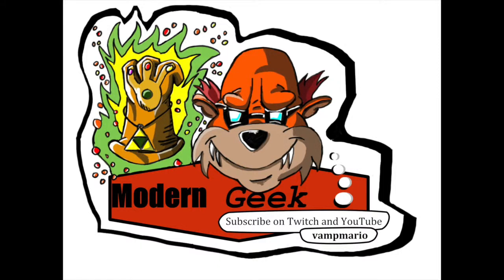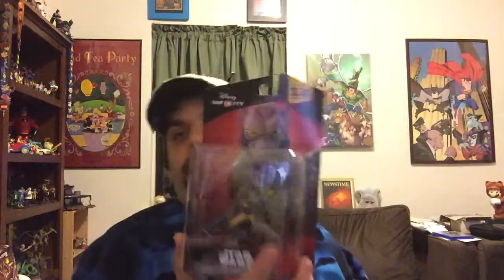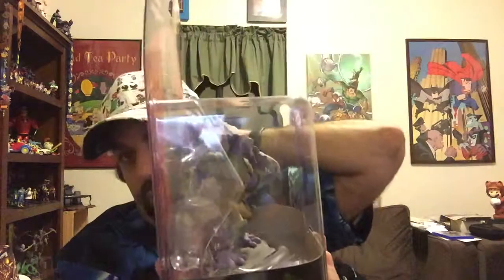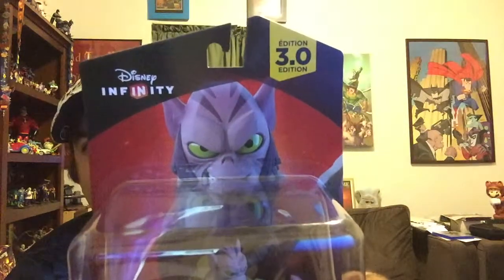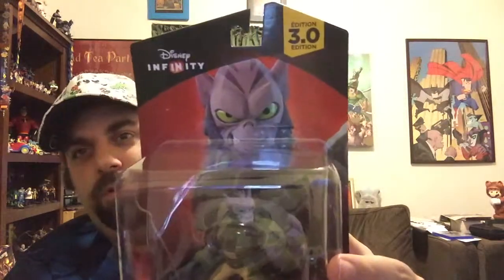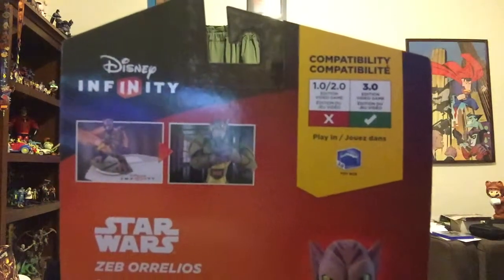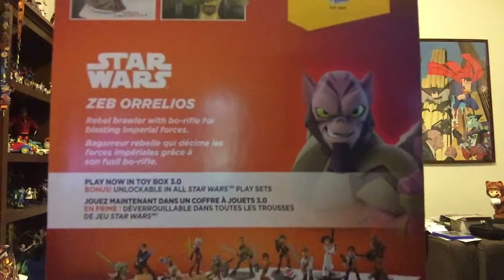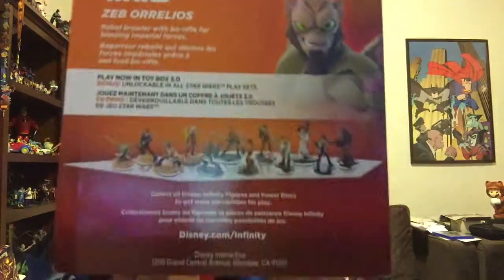MG Unboxing Zeb DI 3.0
This video is about MG Unboxing Zeb DI 3.0